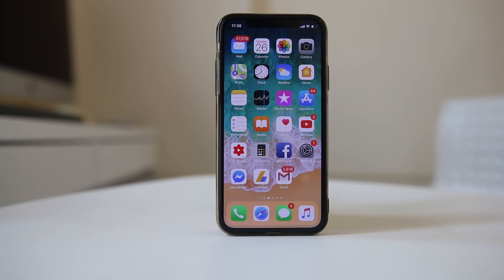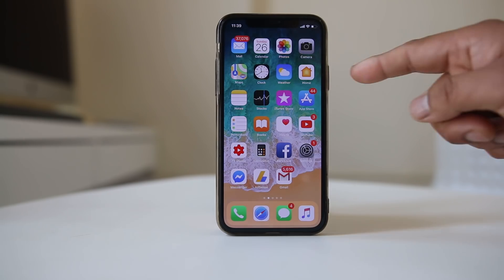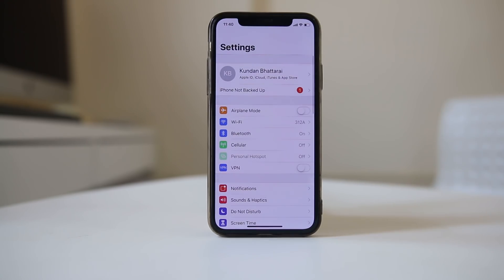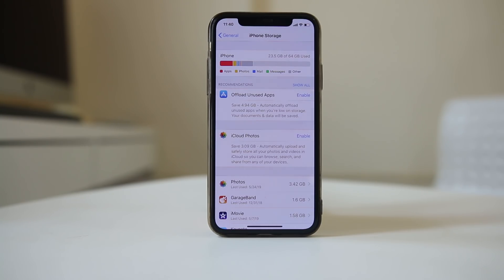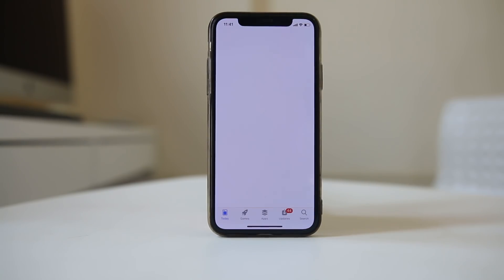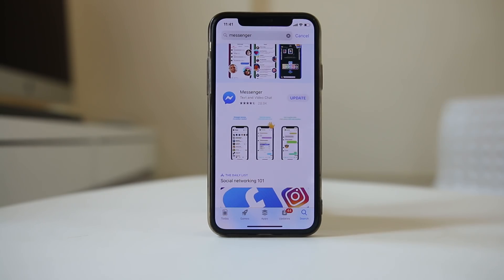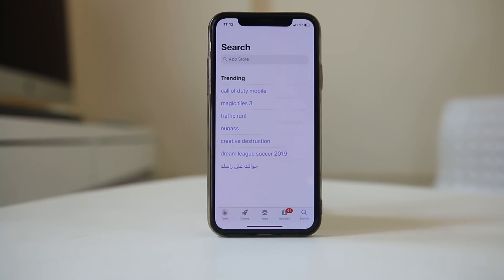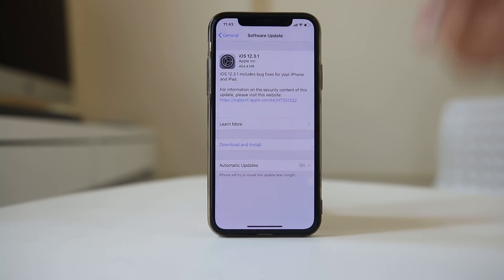Fixed ! Apps crashing in iPhone/iPad frequently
Apps crashing frequently in iPhone/ iPad

This video also answers some of the queries below:

apps crashing frequently in iPhone or iPad
fix iPhone apps freezing
iOS 11/12 apps freezing
How to fix frozen apps iPhone
iPhone apps keeps crashing
fix apps crashing
How to prevent apps crashing
How to stop apps crashing
How do I fix an app that keeps crashing
Why are my apps crashing iPhone 7
why would an app keeps crashing
iphone apps keep crashing 2018
how do you fix an app that keeps crashing on iphone
ipad keeps crashing 2018
iphone apps keep crashing 2019
iphone apps keep crashing 2017
apps keep crashing iphone 7
apps keep crashing on iphone 6

Sometimes  when you try to open an app such as YouTube then as you open the app, the app will automatically close. That means the app has crashed in your iPhone or iPad. So, today in this video let me show you how to fix app crashing issue in your iPhone. Now the first thing what you can do is to simply restarting your iPhone. Restarting the iPhone fixes many of the issue. So, since I have an iPhone X, so if I have to restart my iPhone, I have to press side button and volume up button at the same time and then I can slide the power to the right in order to switch off the iPhone and then again I will press the power button to restart the iPhone. So, once you have restarted the iPhone check if you can open the application or not. The next what you need to make sure is make sure that you have at least some space left in your iPhone so that the app can run properly. Go to "Settings" - "General"- "iPhone storage" and just wait for few seconds. Now if you see out of 64 GB I have used 23.3 GB. That means I have enough space left in my iPhone. So, you also need to make sure that you have at least some space left in your iPhone so that the app can run properly. If there is no space left in your iPhone, make sure to delete unnecessary files or applications and make some space. The other thing what you have to do is you have to check if there is an update available fo the application or not. Since the iOS version updates frequently because of which sometimes app may be incompatible with current version of iOS. So, in that case you need to make sure there is, you need to make sure that the application which you are opening or using has updated version. For that one what you do is go to "App Store". Suppose if I want to check whether I have the updated version of messenger or not, look for messenger here and if you see here I have a new update for the messenger application. So, what you do is tap on the "update" and make sure that the application is updated and then try to open the application again. This time it should be working fine in your iPhone. If this does not work then the other option for you is to delete the application and then reinstall again. For example if I want to delete this messenger, I will tap and hold this messenger icon and you can see there is a cross icon, so I will tap on this cross icon and then delete which will delete the application. So, once the application is deleted, you will go back to the App Store here and then you will look for the application here and then install the application again. So, once you deleted and installed the application again check if you can run the application or not. The last thing what you can do is go ahead and check if there is a new version of update available for your iOS in your iPhone. For example if I go to "Settings" here. If I go to "General" here and if I go to "Software update" the device will check if there is any update for the iOS version and it found that I have update pending to be installed in my iPhone. So, make sure to download and install the current version or the latest version of iOS and check if you can open the application or not.